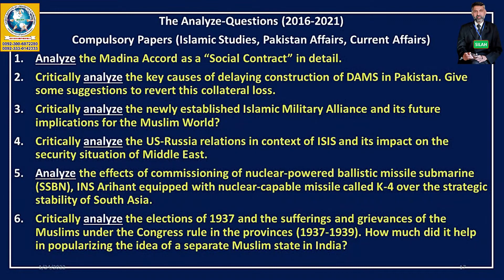Competitive Examination | Failure | Irrelevance | The Analyze-Question | Dr. M. Rafi Mujahid | SILAH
The Analyse (Analyze)-Question
(Poor comprehension)
A vast majority of the candidates, especially the ones who appear in the competitive examination (CSS, PMS, Judiciary), write irrelevant ideas in their answers to the questions, and, fail. To me, one of the most damaging factors is their inability to comprehend the nature of the question. What? I mean to say that the very first and basic point is to understand the question perfectly, the question the candidate decides to attempt, but, unfortunately, the poor comprehension of the question results in display of irrelevant data in the answers. How?
1). Your smile for your brother is Charity (Prophet Muhammad صلی ا للہ علیہ و سلم)
2). Let's learn English to understand/better/contribute (to) the world with a broader vision. (Muhammad Rafi Mujahid)
3). "Let us always meet each other with smile, for the smile is the beginning of love." (Mother Teresa)]
4). I am to learn to serve humanity without any kind of discrimination! (Dr. Muhammad Rafi Mujahid)